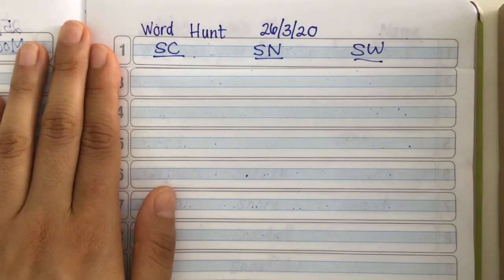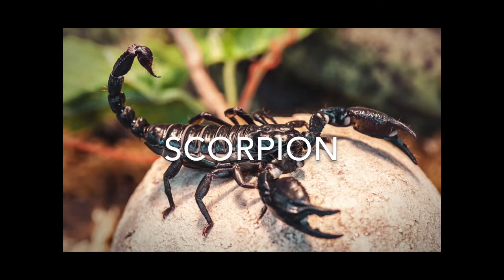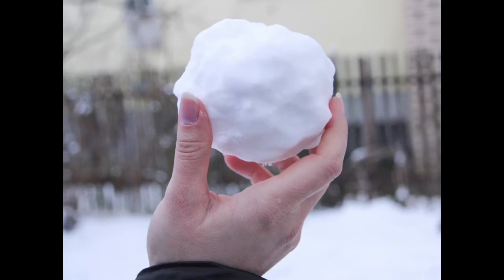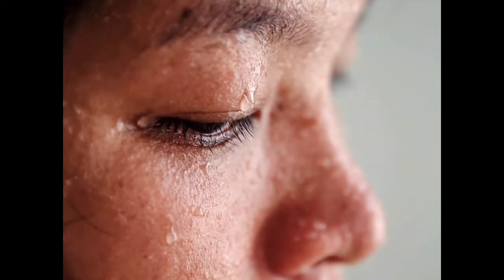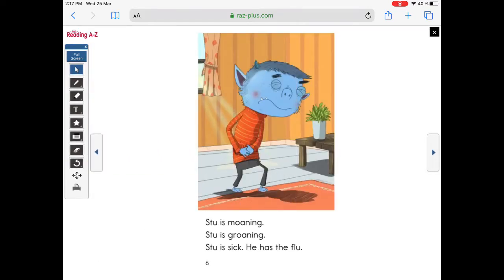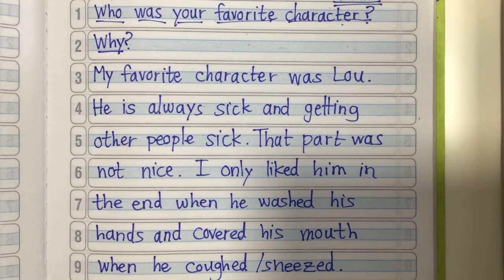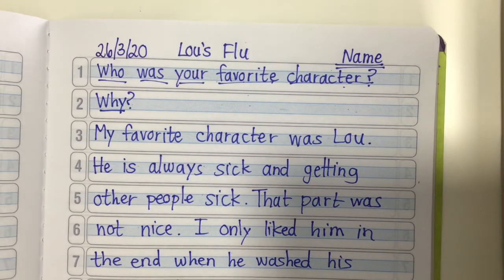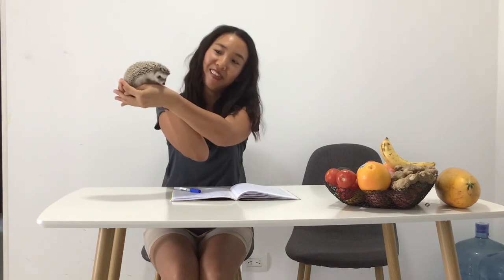First Grade English Episode 6